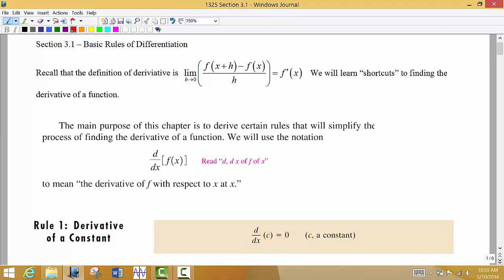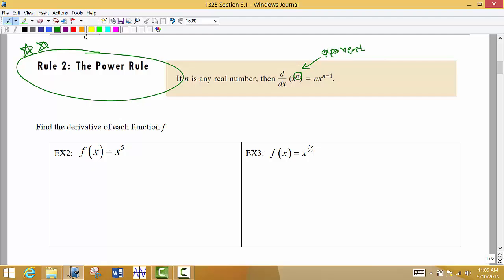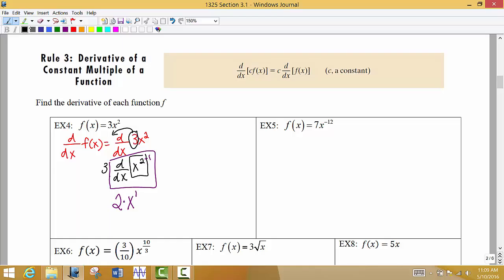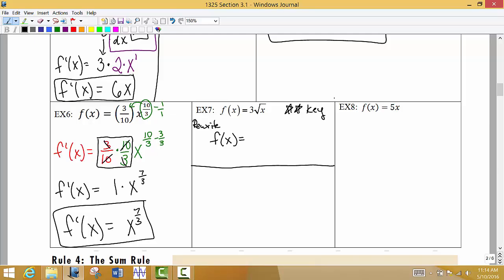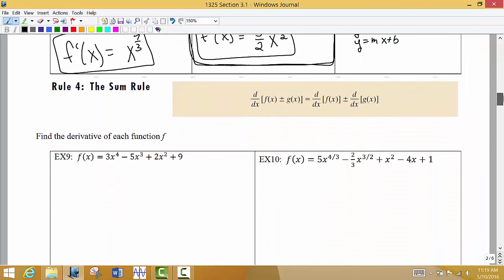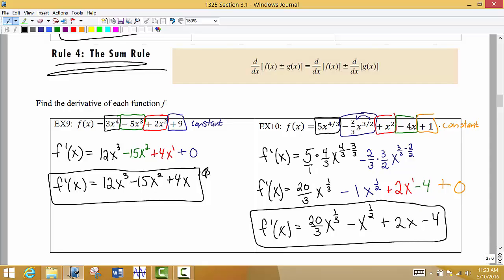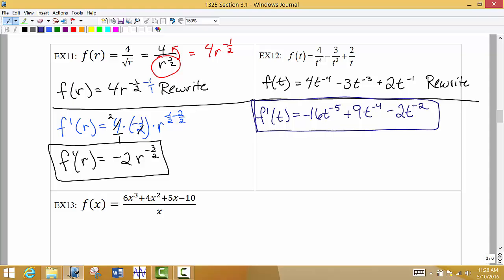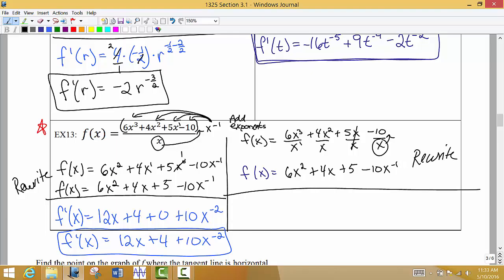Math 1325 Section 3.1 Part 1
The Power Rule for Differentiation